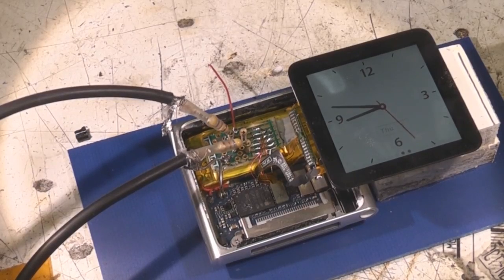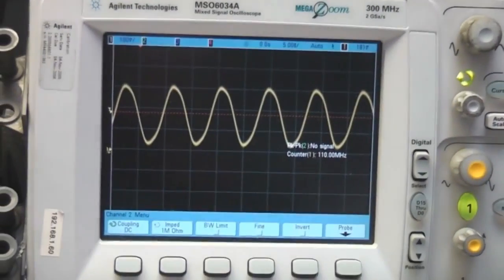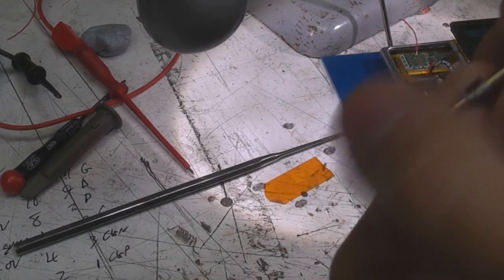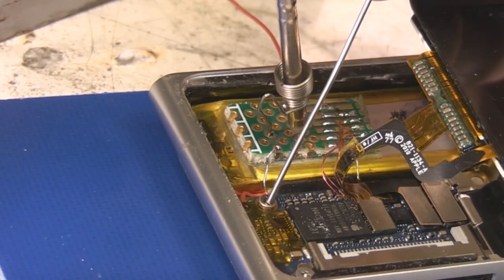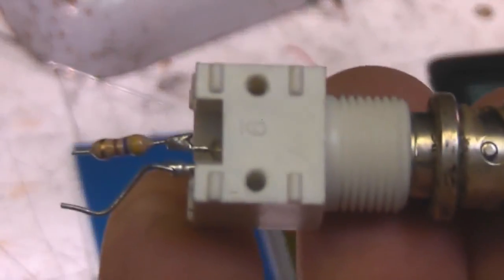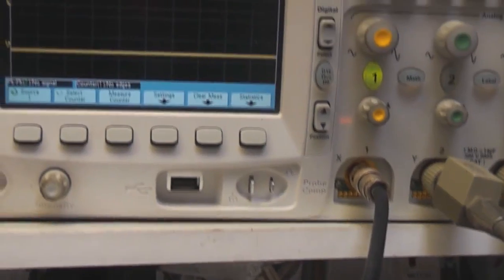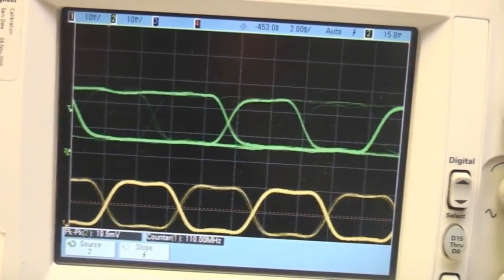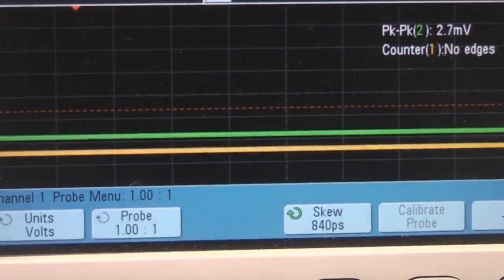High frequency probing techniques for reverse engineering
How to get high frequency signals to your scope intact.